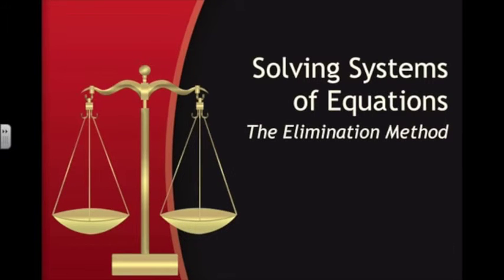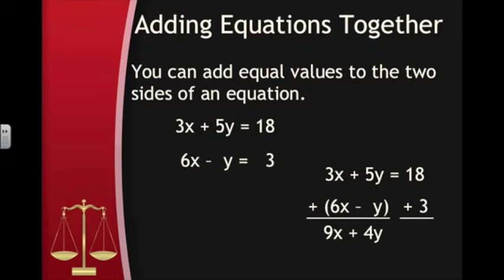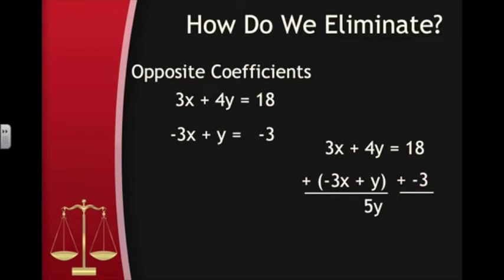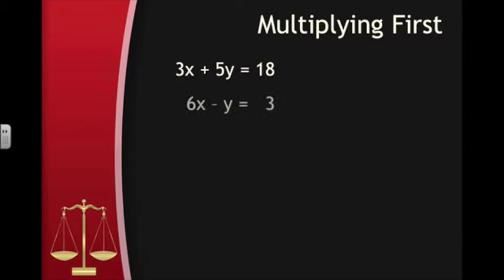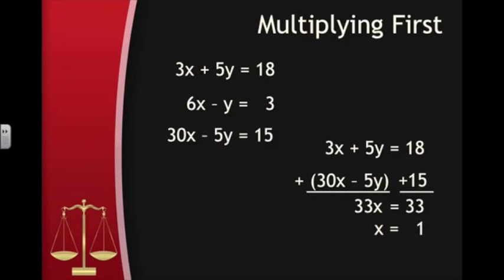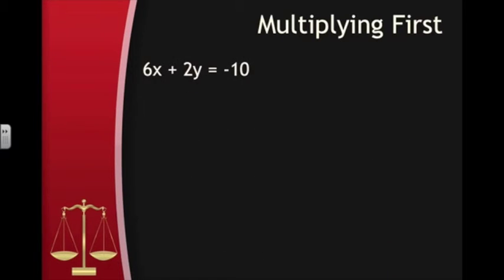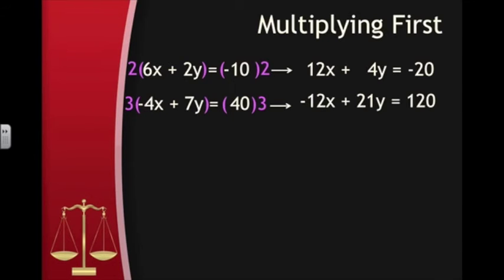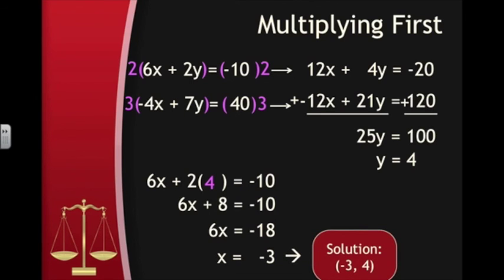Solving Systems of Equations by Elimination